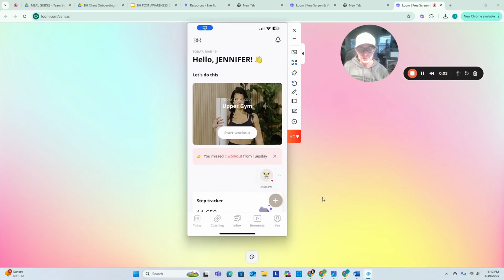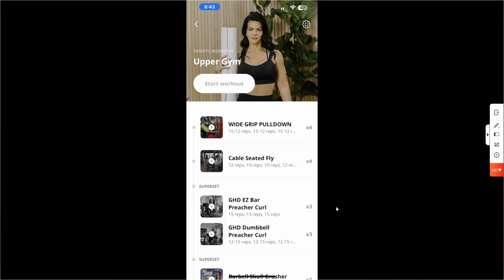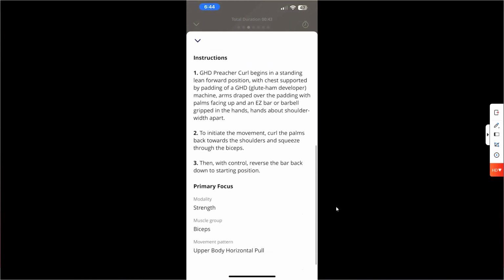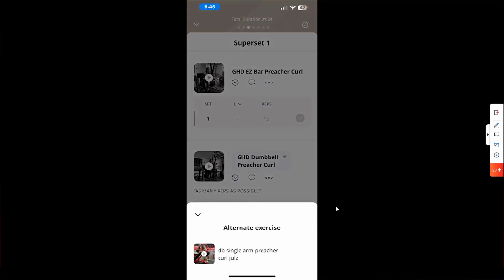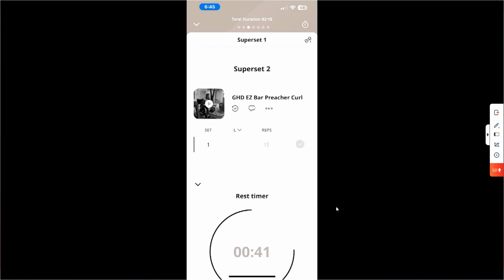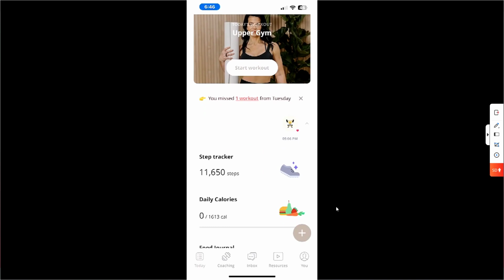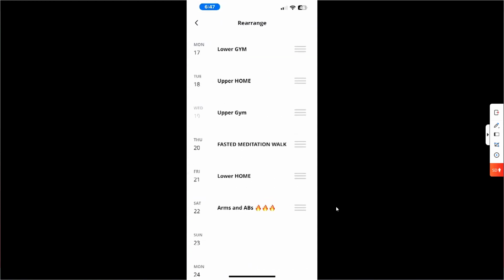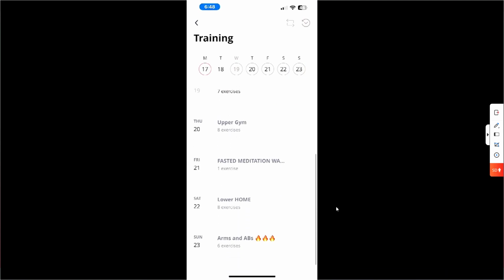Accessing Alternatives & Adjusting Workouts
No access to a gym?
Need an alternative exercise, to one that may be a bit challenging?
Your coach has alternatives to many of your exercises in your Awareness Assessment and Coach Jen shares how to access them!